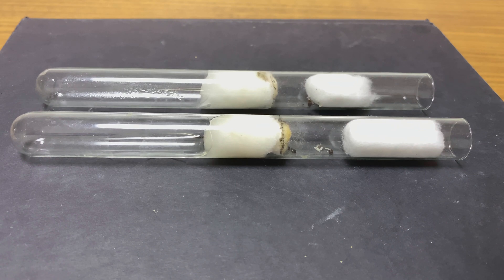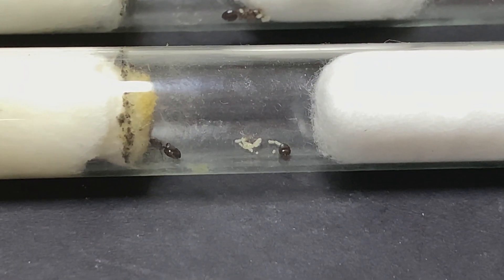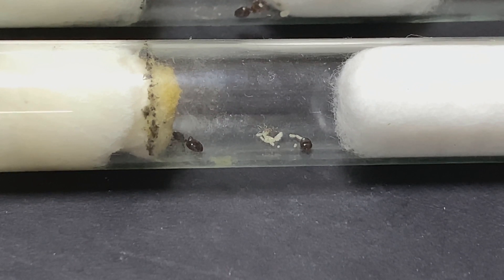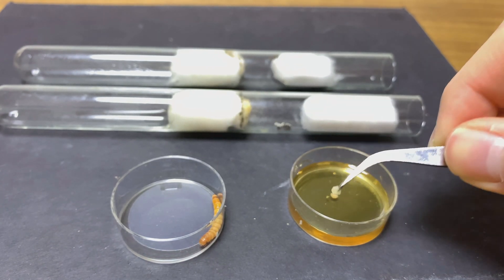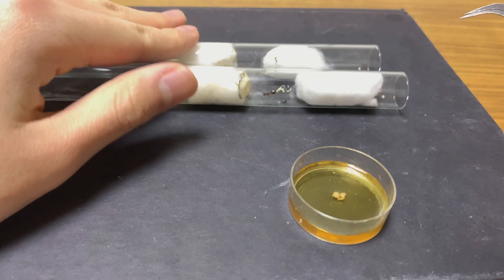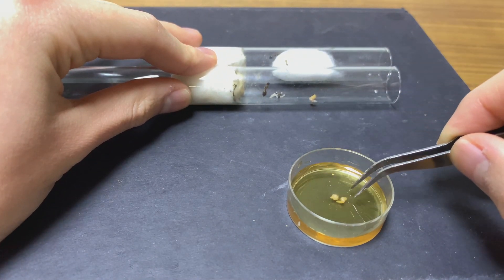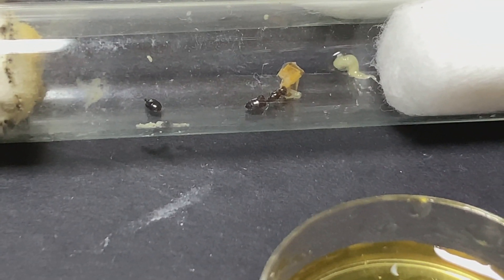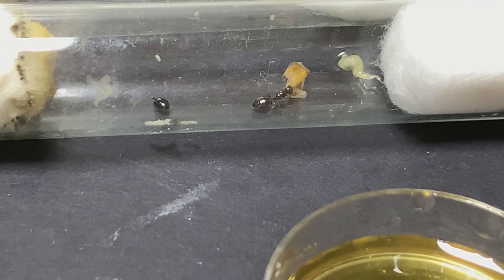Feeding a Young Ant Colony!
The first workers of my Crematogaster queens arrived!